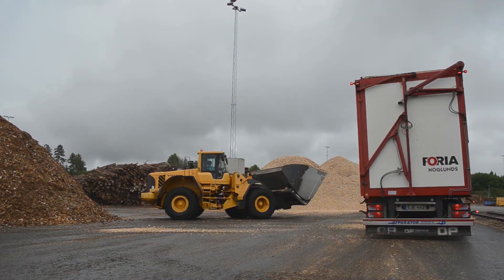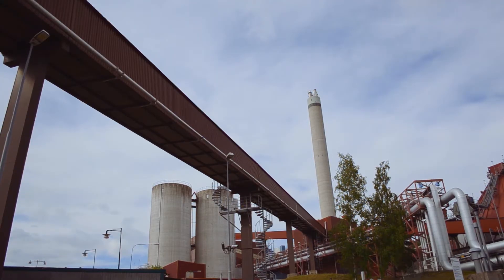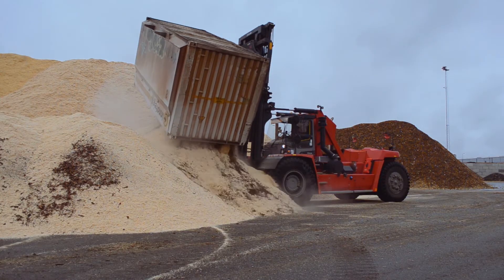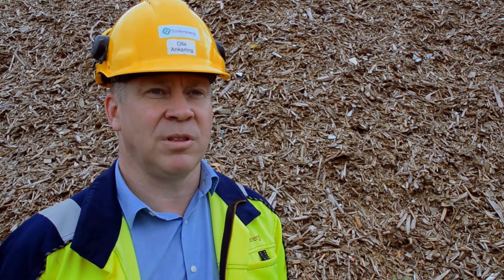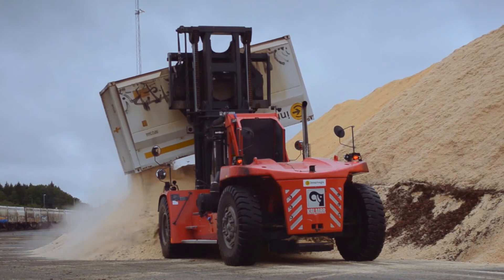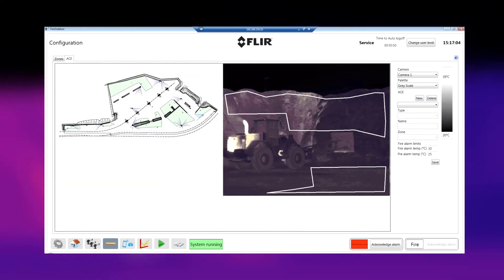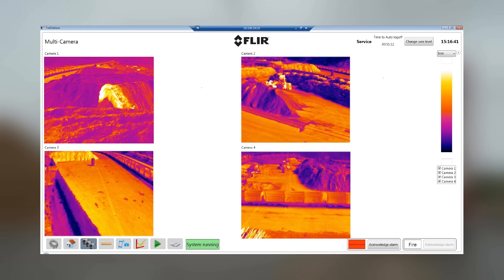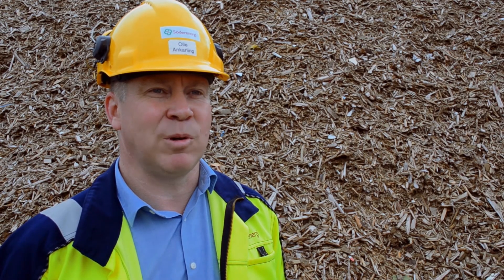Protecting Biofuel Supply with FLIR Automation Thermal Cameras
FLIR Thermal Imaging Helps Protect Biofuel Supply for Stockholm Area. Soderenergie needed a way to monitor biofuel piles for temperature changes that also avoided the potential for false alarms caused by hot objects such as trucks and heavy equipment. See the new FLIR automated thermal imaging system that keeps their entire yard covered and helps maintain safety across the facility.